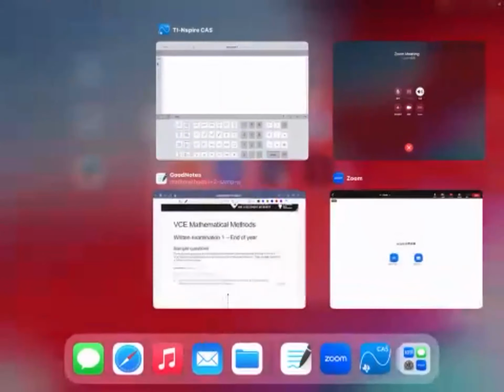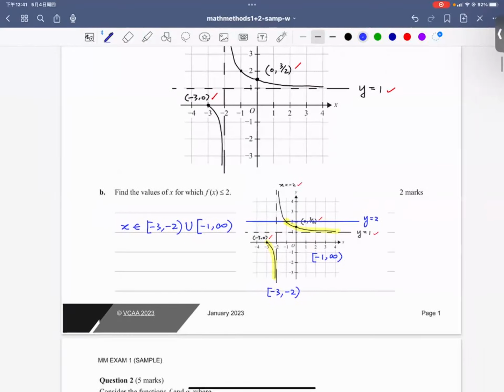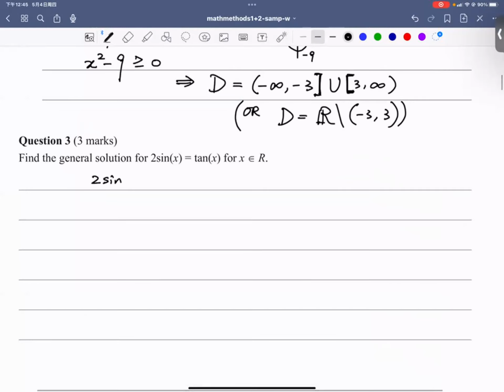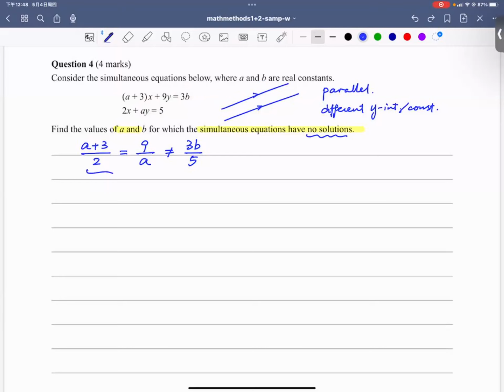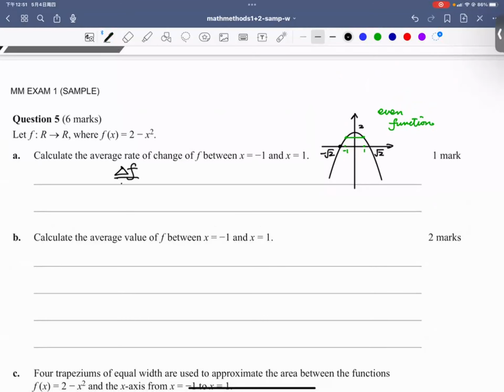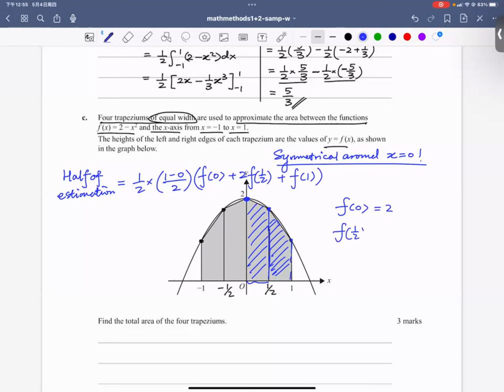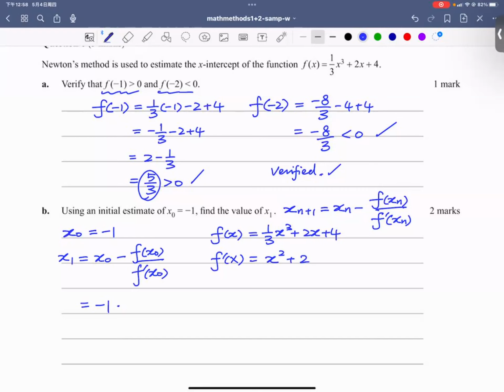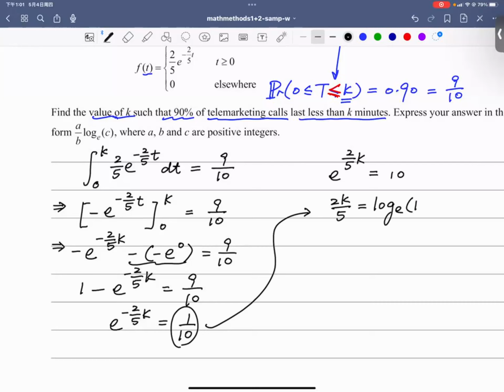2023 VCAA MM1 Sample Questions Workthrough (Retake)